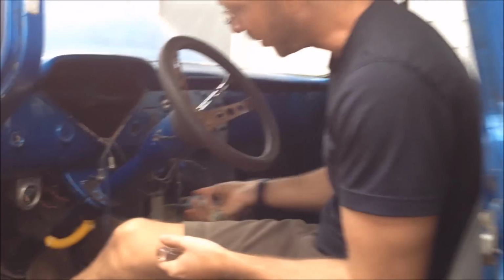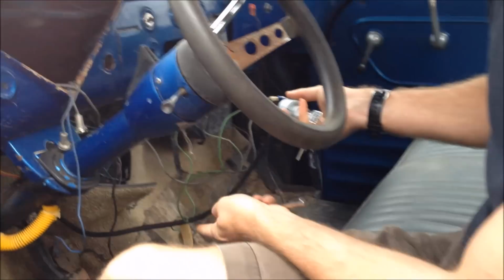56 Chevy Truck Restoration - Engine Smoke - Video 4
New fuel pump and a steady idle, but now we have smoke